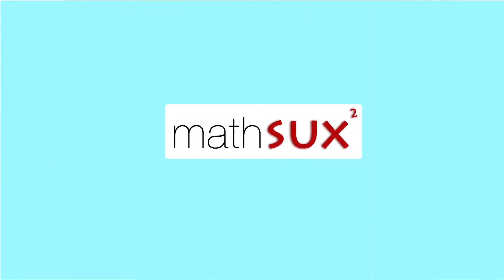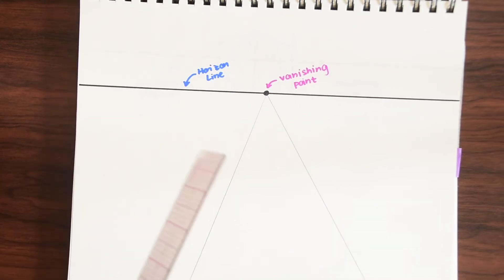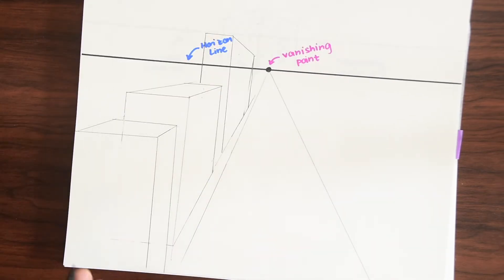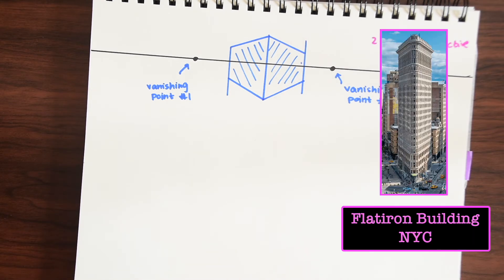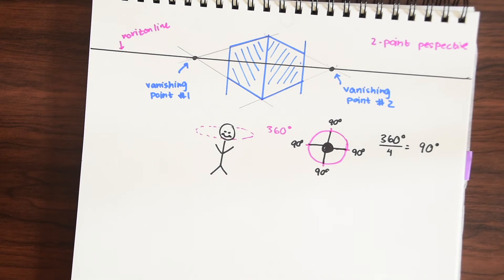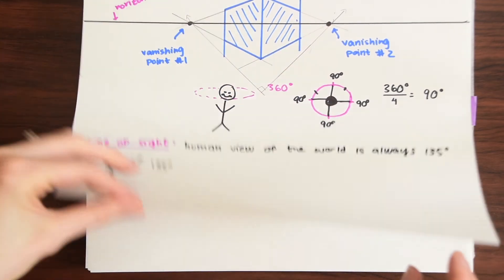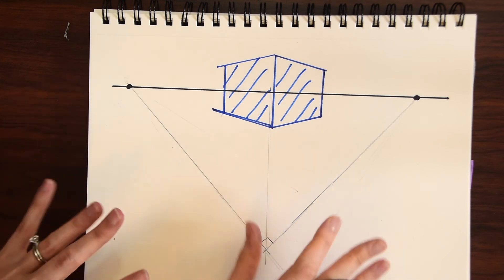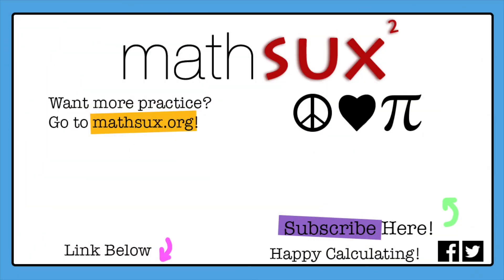Math and Perspective Drawing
In this video we are going to go over the basics of perspective drawing, what it is and how to use the horizontal line and the vanishing point. We will see how perpendicular and parallel lines are used to create a 3-D effect with one perspective drawing.

We will then look at two perspective drawing and see the role that math angles play including the field of view and 90 degree angles.

Intro 0:00
What is Perspective Drawing? 0:15
How do we do Perspective Drawing? 1:06
What is 2-Point Perspective? 5:31
How to do 2-Point Perspective? 9:33